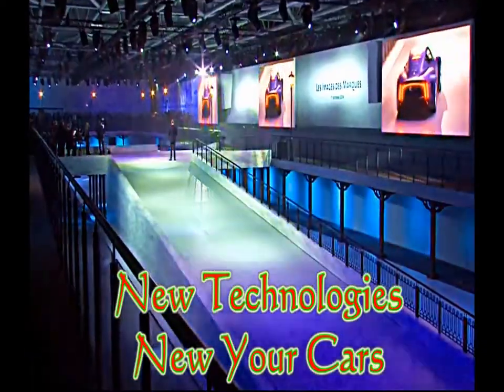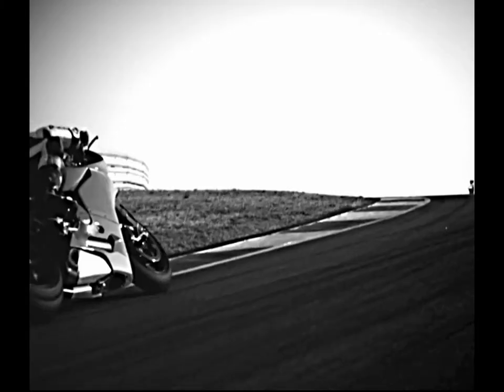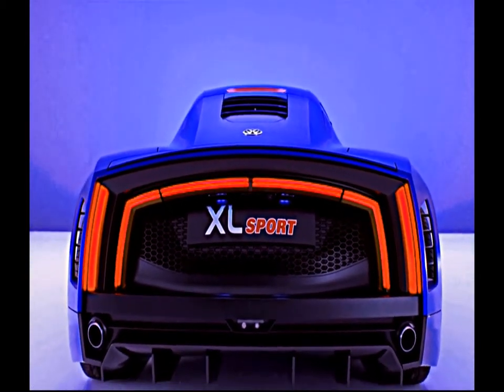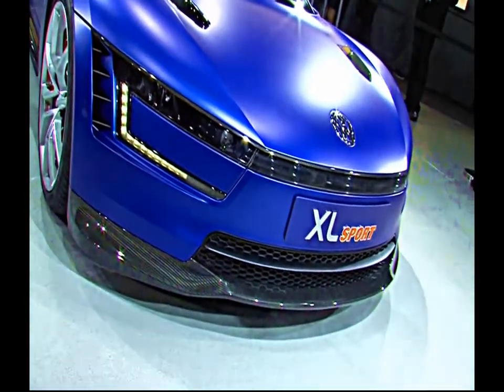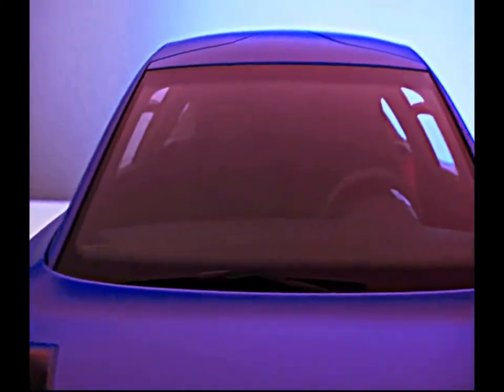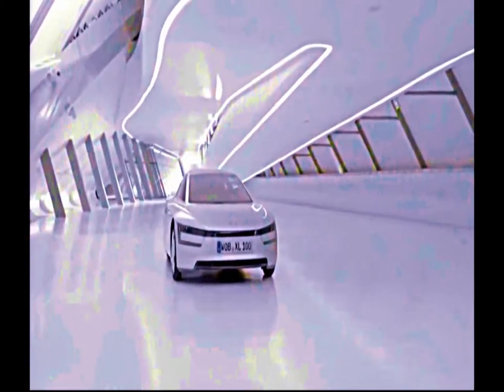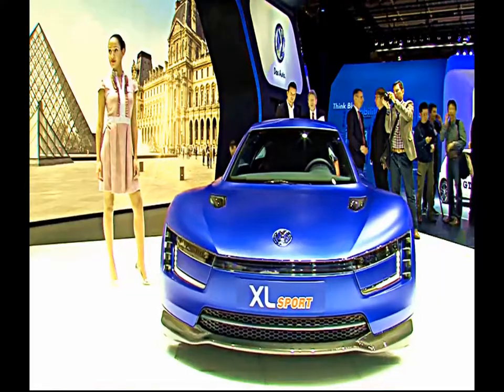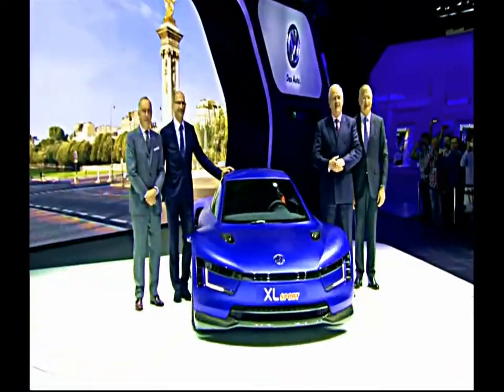Volkswagen XL SPORT 2015 Review - New Automobile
Volkswagen golf - “ XL SPORT-2015” - Volkswagen super nice cars